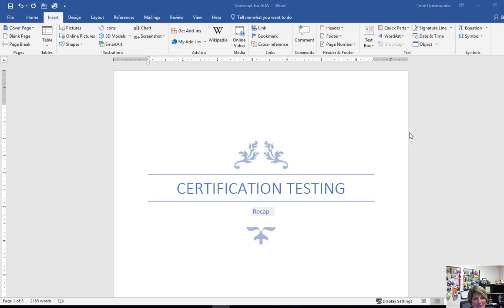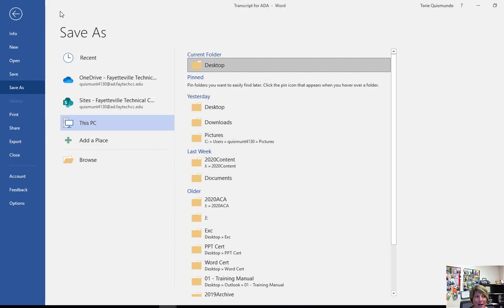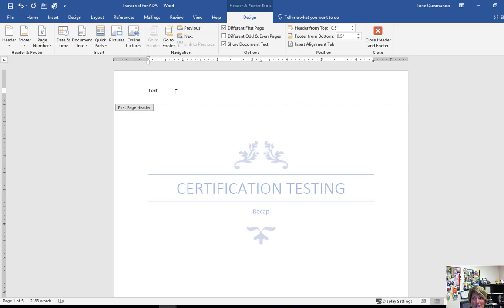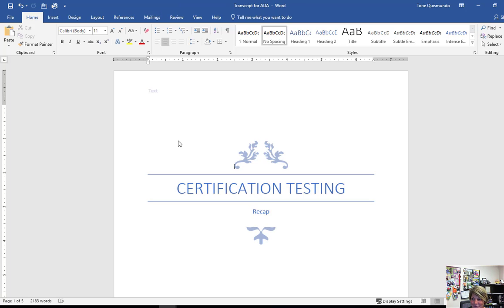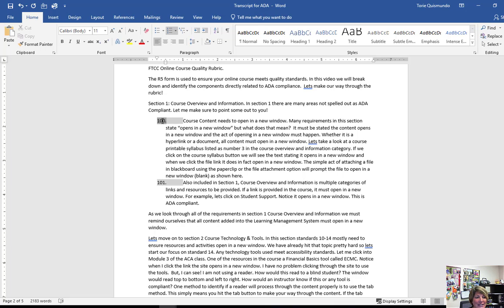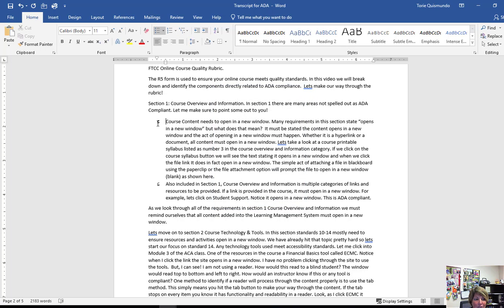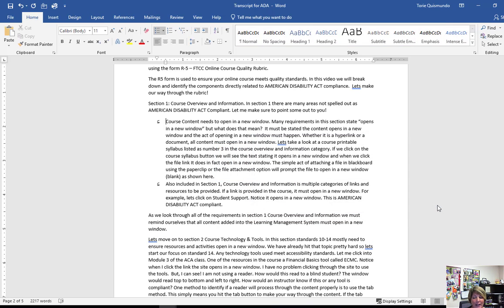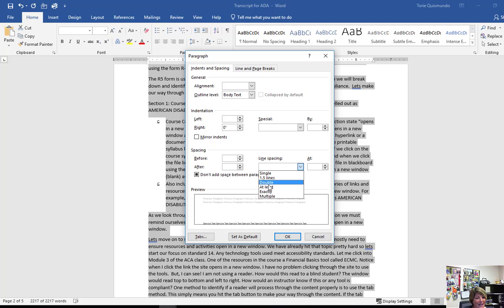Testing Tip 1